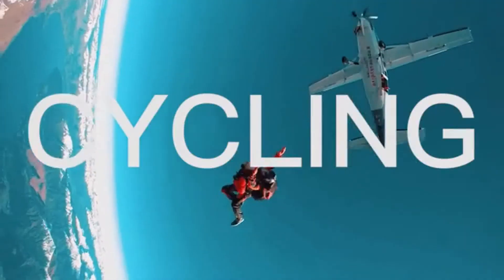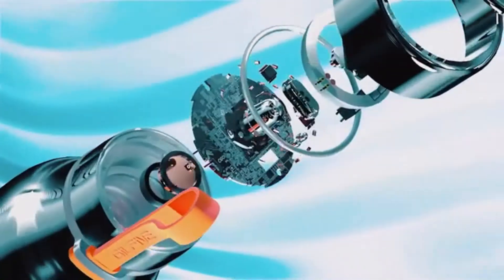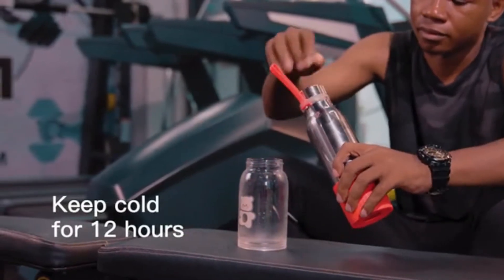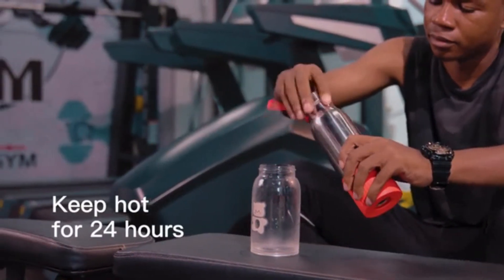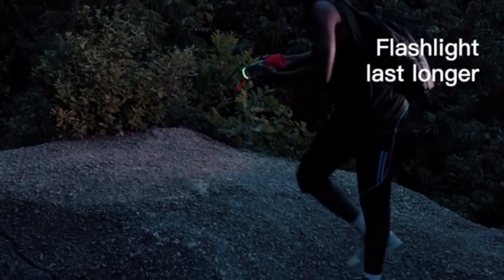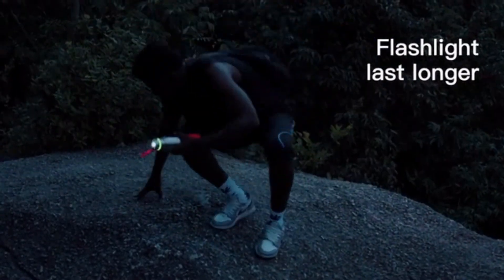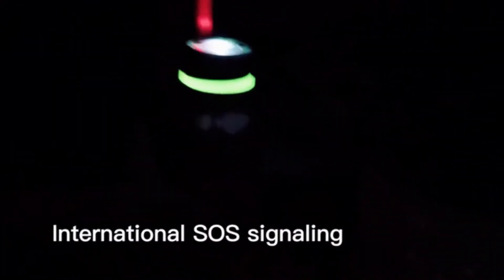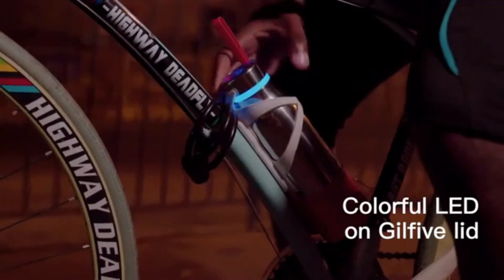GILFIVE : THE 5-IN-1 SMART BOTTLE WITH LED COLORED LIGHTS | Gizmo Hub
Delight yourself always with its carry-on design, bright color, and smart light set. This is the debut of Gilfive smart bottle.

Gilfive will light up when you are in danger and wants you to be in the light forever. It is the first bottle to incorporate 5 functions that will surprisingly keep your safety outdoor and free up more space for your backpacking.